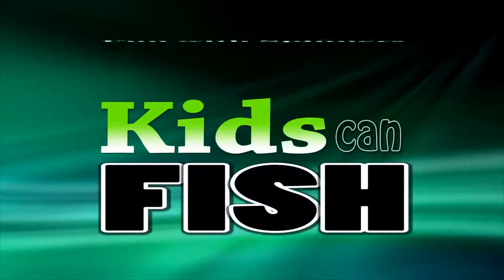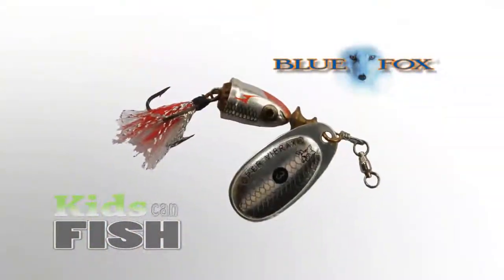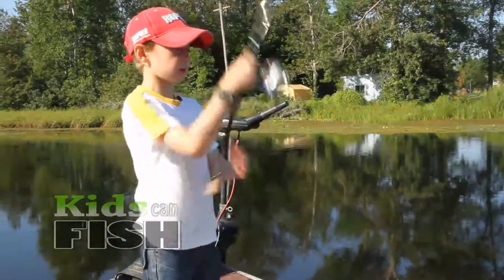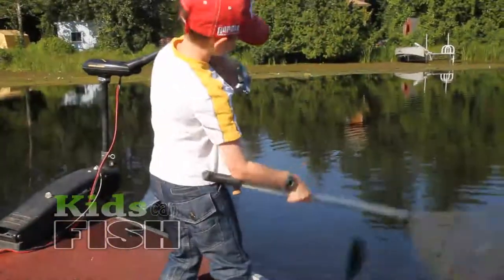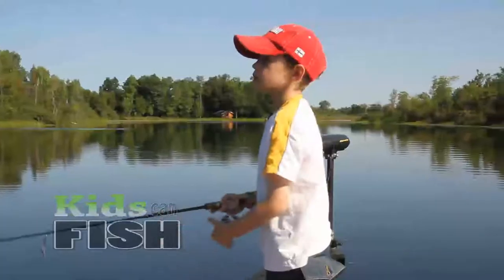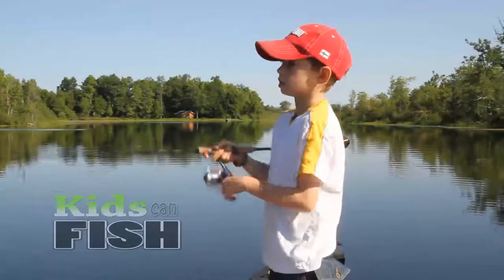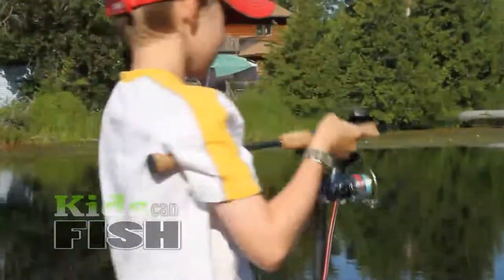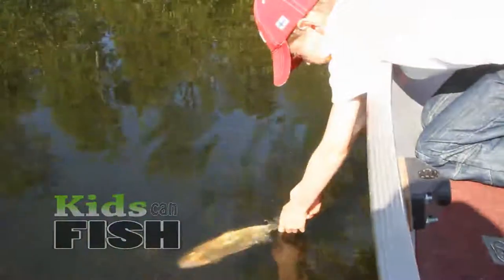KCF - Fun with Spinners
Kelsey demonstrates the remarkable versatility of fishing with spinners. Truly, a lure that every kid needs!